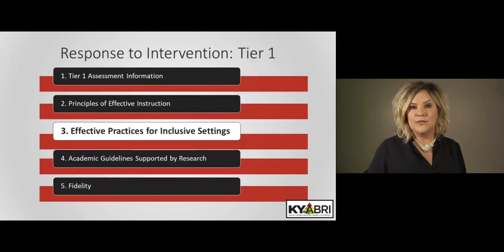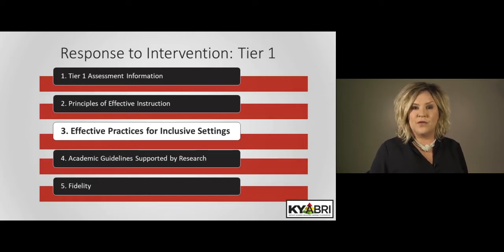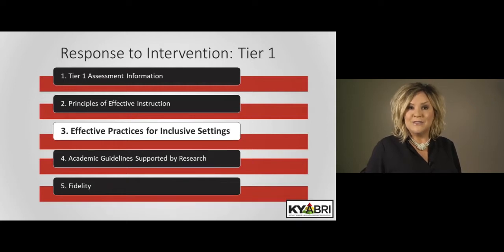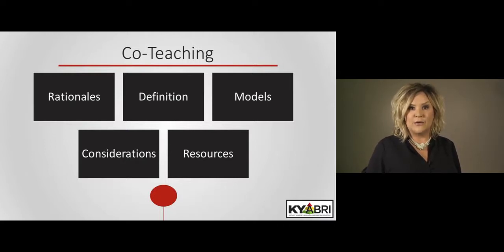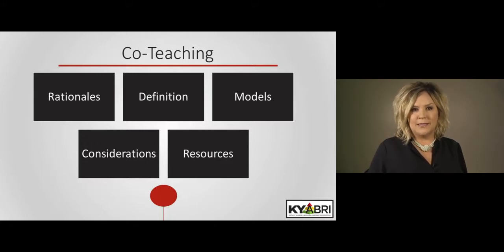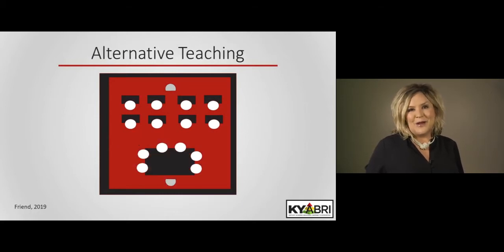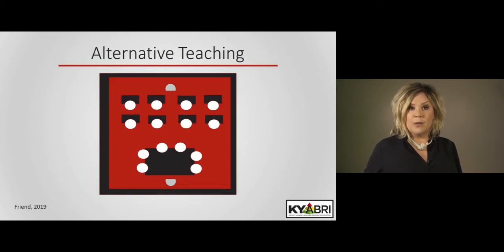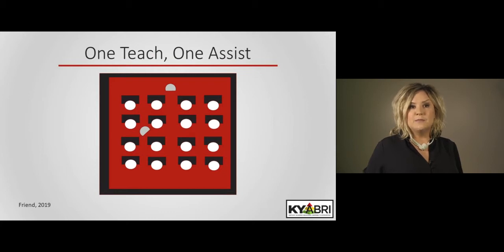RTI Tier 1 - Co-Teaching